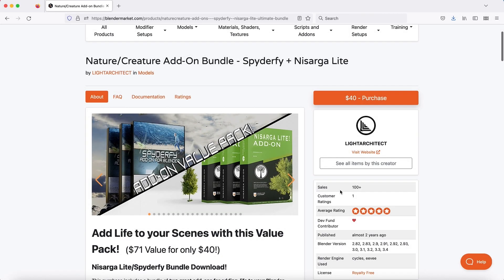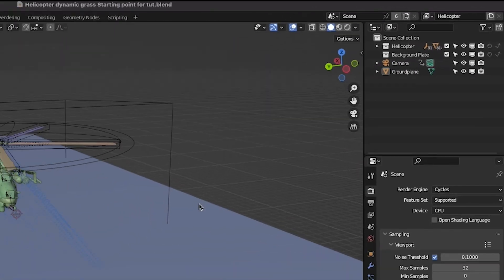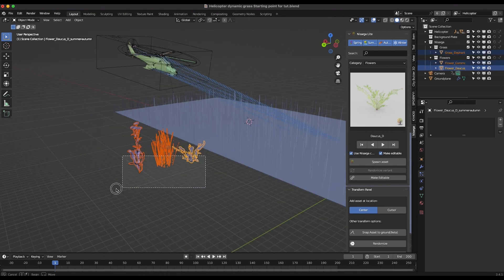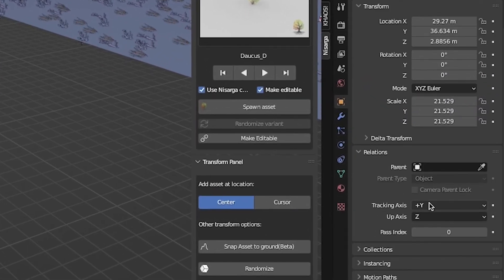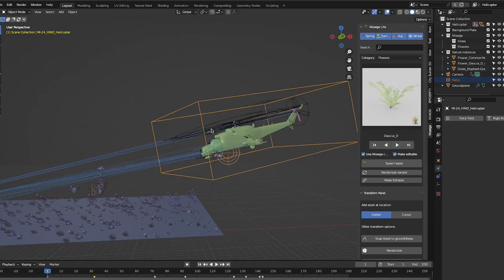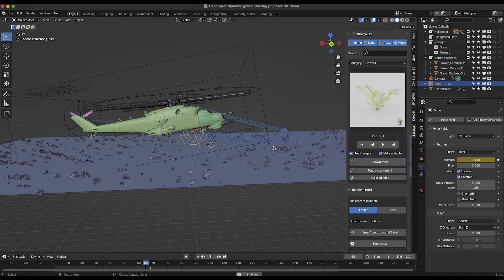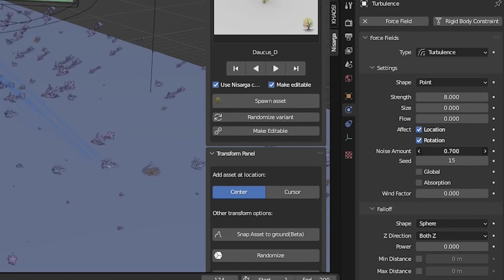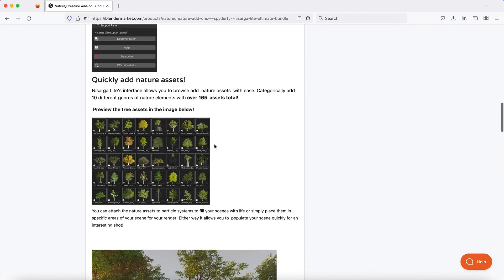Dynamic Grass in 3 Minutes: Easy Blender Tutorial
Hey everyone! In this quick and easy tutorial we show how you can create a dynamic windy grass system in Blender 3d that is effected by various force fields in order to create a helicopter landing grass blowing effect. This effect is really easy and can be applied in tons of ways! Enjoy and let us know what VFX tutorials you want to learn next!